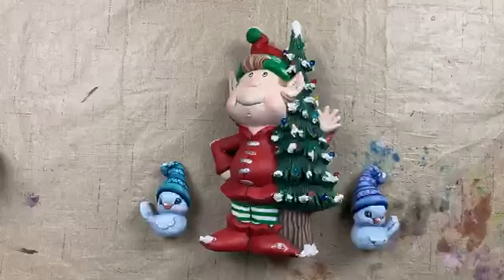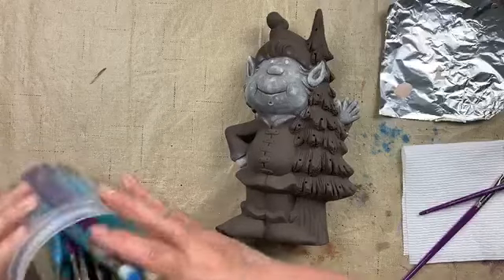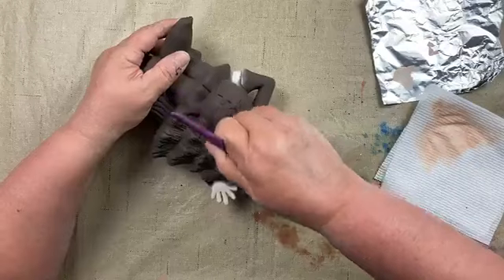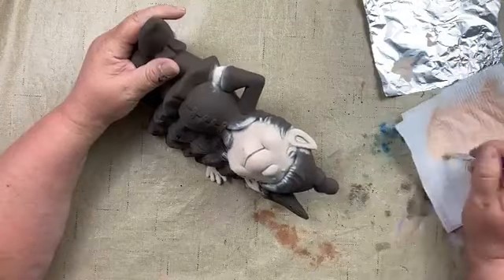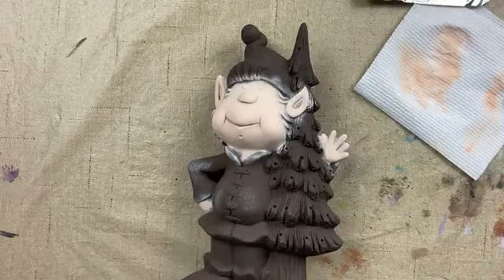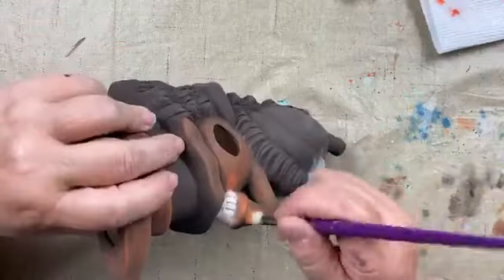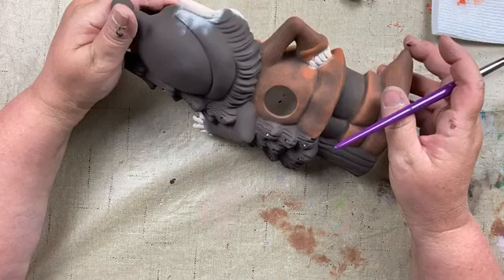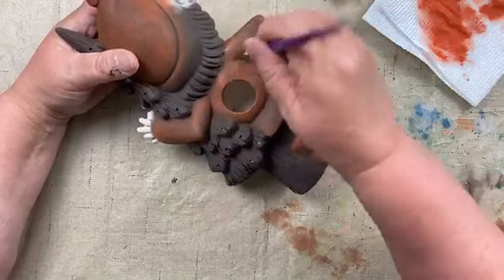Jangle in July Part 2 Brenda's Bisque Box How to paint ceramic bisque Clay Magic Christmas Elf 3388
Part 2

Brenda's Bisque Box 📦

"Jangle in July "

Bisque & Supplies List:

Jangle Clay Magic #3388
Two Snow Birds Clay Magic #2362

🎨 Paint Color List
Duncan White OS431
Duncan Peach Fuzz OS492
Duncan Purple OS452
Duncan Lilac OS450
Duncan Pale Yellow OS433
Duncan Real Red OS483
Duncan Orange Peel OS438
Duncan Bright Green OS464
Duncan Light Turquoise OS469
Duncan Deep Turquoise OS468
Duncan Baby Blue OS456
Duncan Medium Blue OS457
Duncan Navy OS460
Duncan Light Brown OS467
Duncan Medium Brown OS471
Duncan Black Brown OS473
Duncan Black OS476
Duncan Silver UM956
Doc Holliday Lexington Green DH26
Doc Holliday Leaf Green DH31
Doc Holliday Rust DH28
Mayco Limeburst SS376